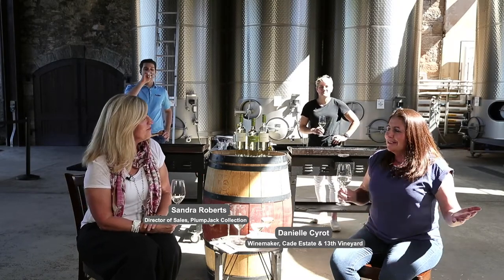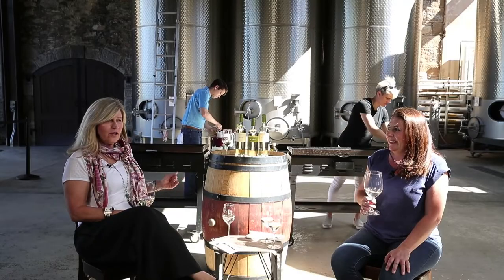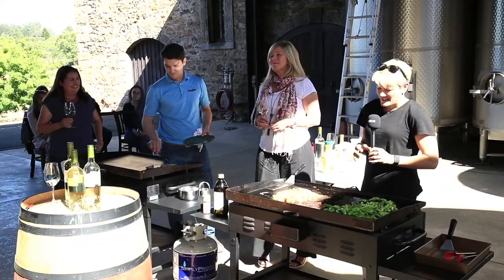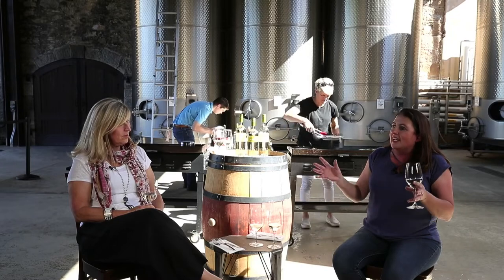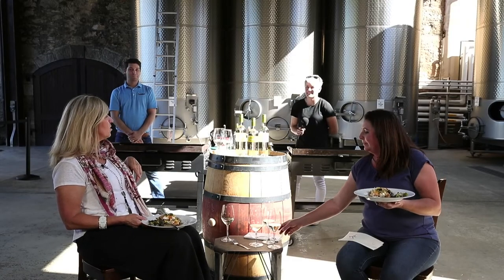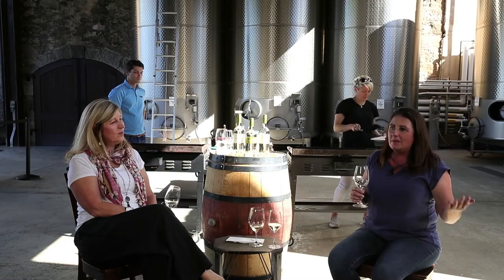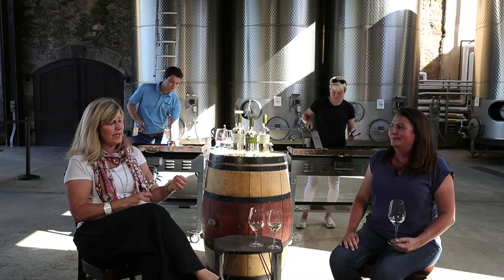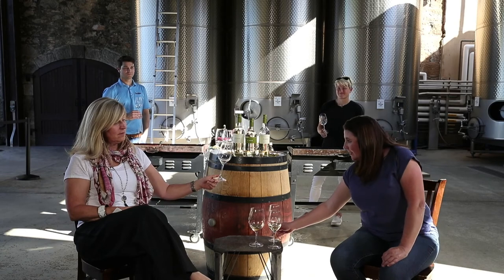Cookoff for International Sauvignon Blanc Day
Two recipes on the Griddle to pair with your 2020 CADE Sauvignon Blanc, hosted by Winemaker, Danielle Cyrot. Purchase Sauvignon Blanc